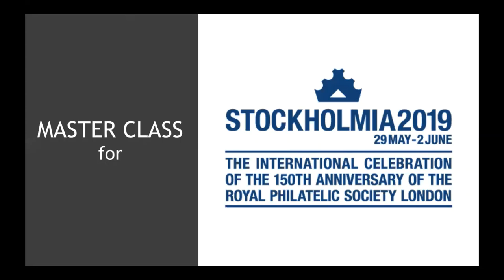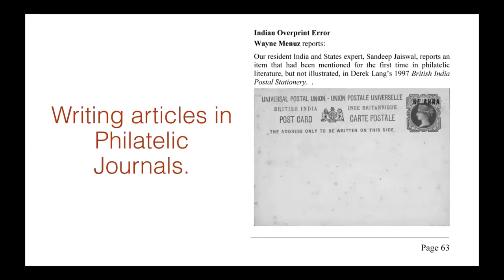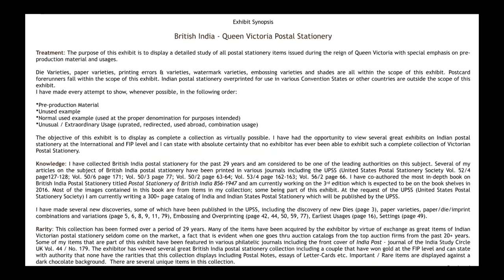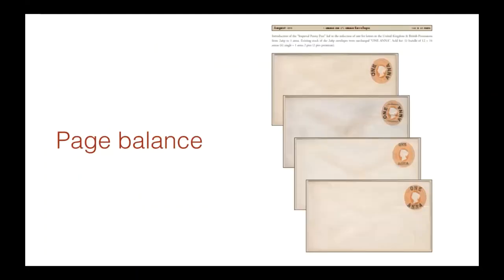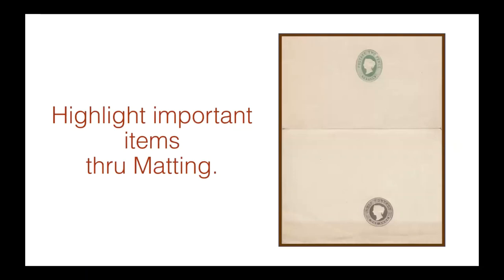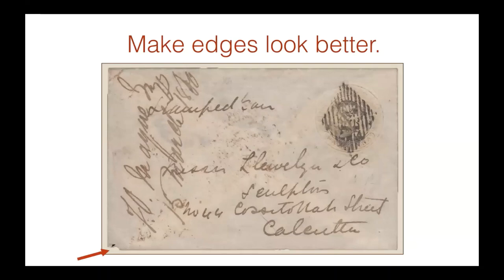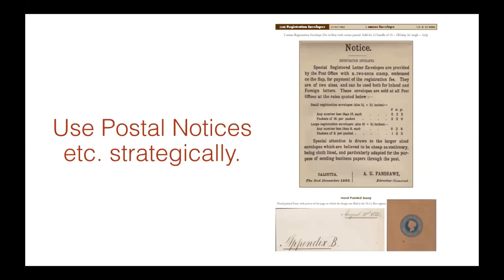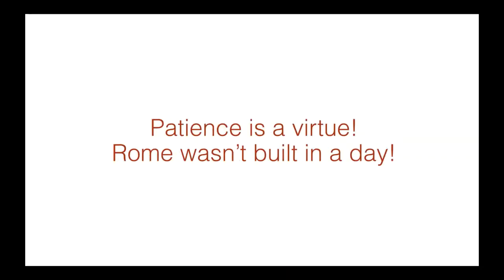Exhibiting Postal Stationery - Sandeep Jaiswal